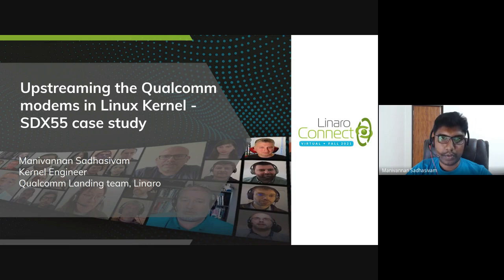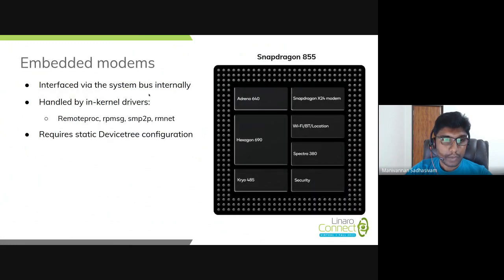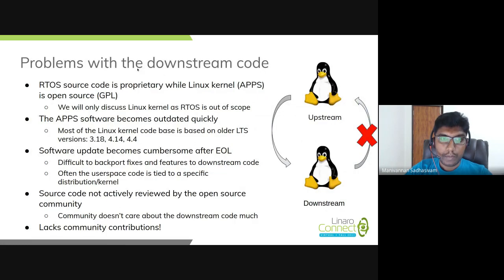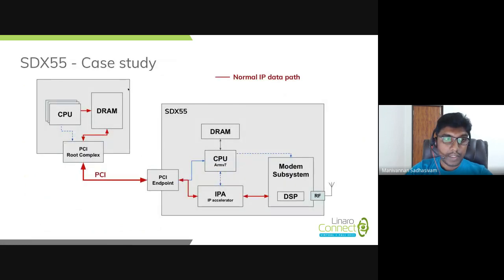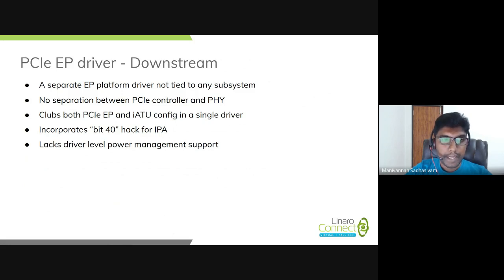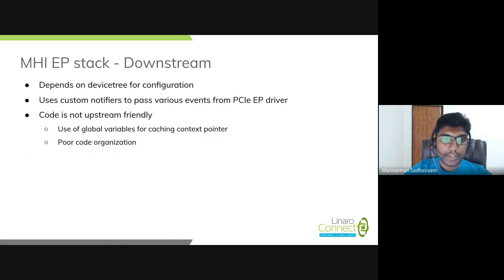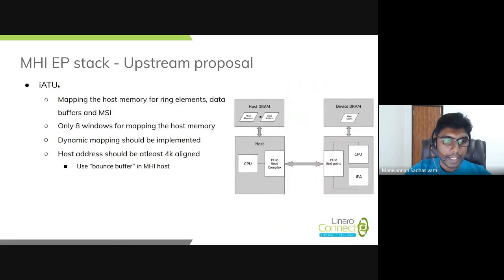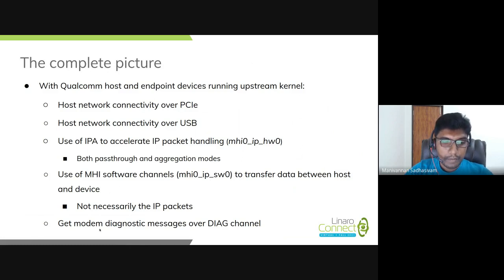LVC21F 222 Upstreaming the Qualcomm modems in Linux Kernel: SDX55 case study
Historically, the modem firmware used to be a black box to the end users. Modems typically expose AT or a vendor specific protocol over the communication interfaces and kept their binary form over time. But due to the increasing number of vulnerabilities being discovered, it became evident that the modems too need to run the latest and greatest software stack to protect themselves from various mitigable attacks. At Linaro, we recently started working on upstreaming the Linux kernel support for Qualcomm modems, in specific SDX55 a.k.a. Snapdragon X55 5G Modems. Our goal is to demonstrate an end-to-end upstream solution on Qualcomm based host and modem platforms with 4G/5G data connectivity. This talk will present an overall picture of Qualcomm modem's software stack and walk through the upstreaming process by taking SDX55 as the case study.

For more information on Linaro's expertise around Qualcomm platforms and the services we can provide, go